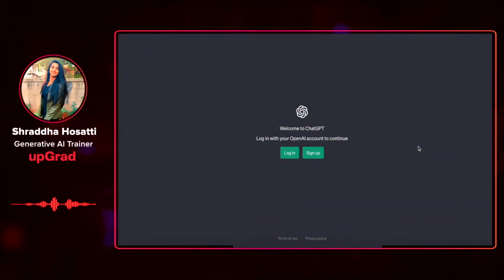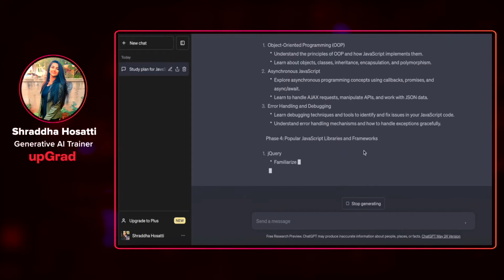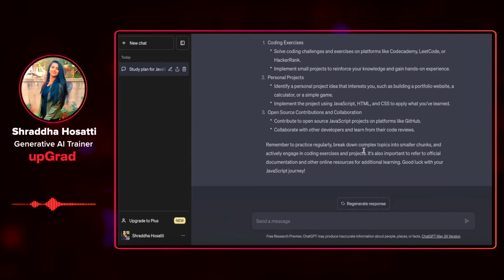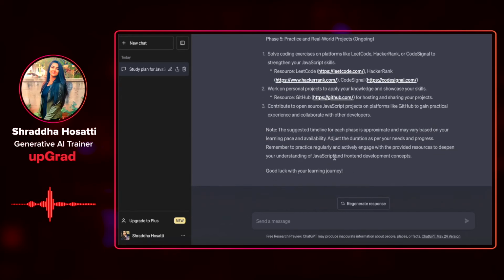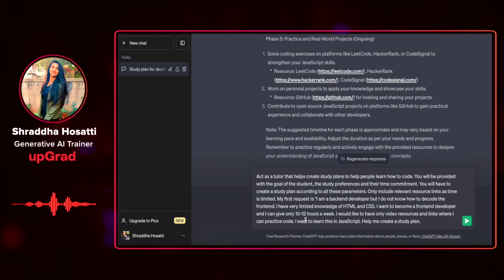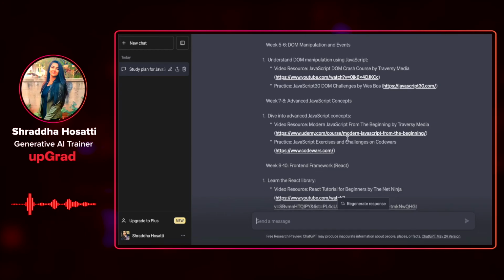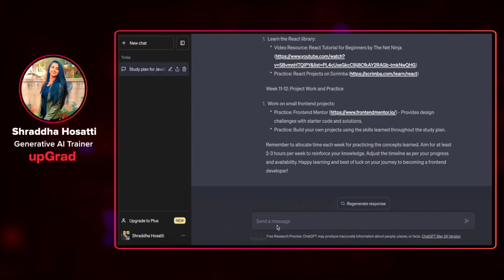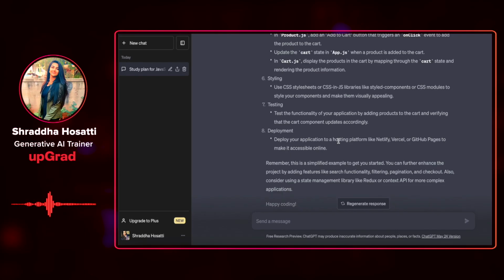How To Use Chat GPT | Chat GPT Tutorial | Using Chat GPT as a Learning Tool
🔴This video explores how Chat GPT can transform into your personal AI learning companion. Discover how this powerful tool can supercharge your studies and unlock a deeper understanding of any topic.

The power of Chat GPT for learning: Explore how Chat GPT can explain complex concepts, generate practice questions, and provide instant feedback.
Boost your study skills: Learn how to leverage Chat GPT for personalized learning, exam preparation, and even practicing a new language.
Unlock a world of knowledge: See how Chat GPT can spark your curiosity and guide you towards new information and resources.

By the end of this video, you'll be equipped to: The Five W's in Chat GPT and How To Use Chat GPT to upskill your self. Watch now and take your skills to the next level, happy learning!!

🟢 Get industry-updated insights every week from domain experts - Check out our free masterclasses

🟢 Wish to get started with your upskilling journey? Schedule a free counselling session